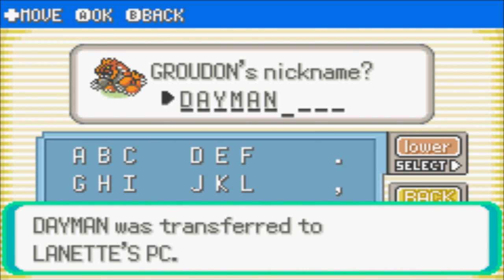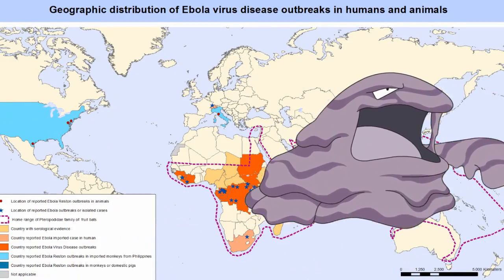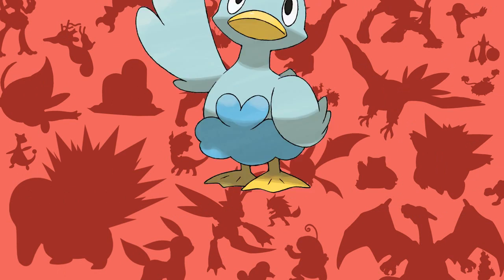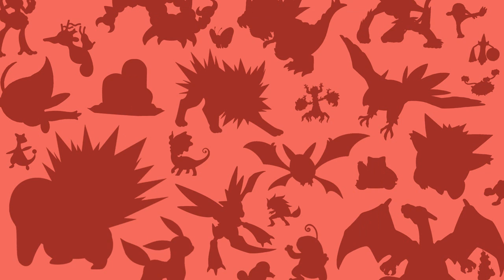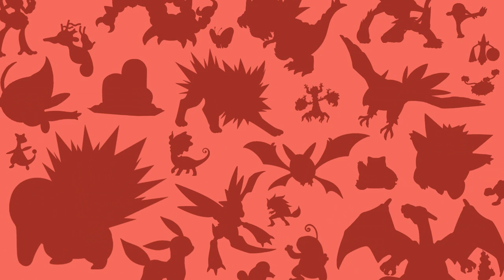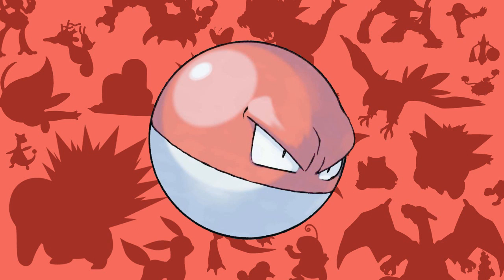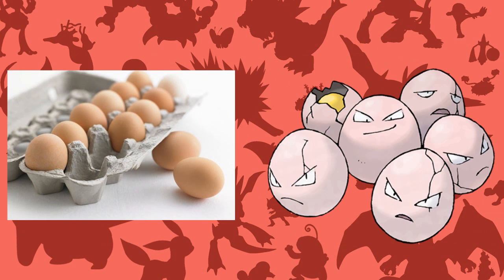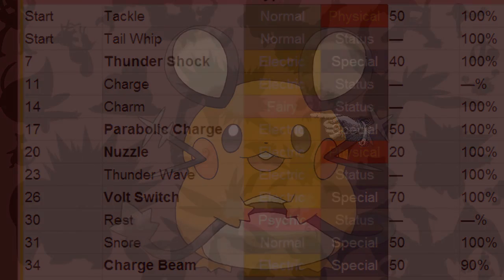Top 5 | Laziest Pokémon Designs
What do you get when you have 5 seconds to come up with an idea for a Pokemon design? You get these sumbitches...